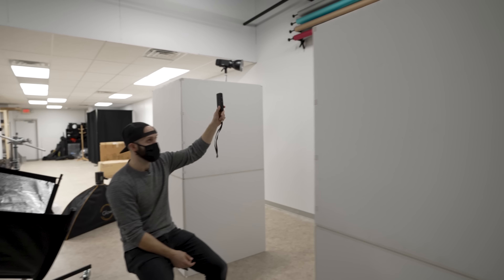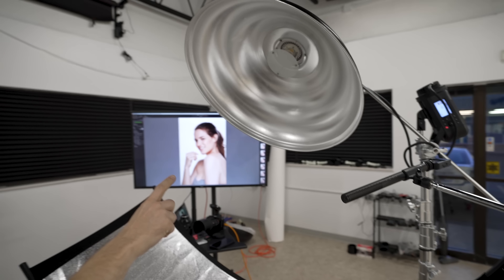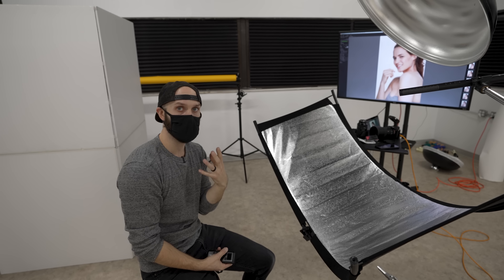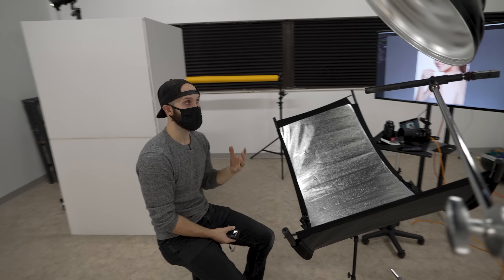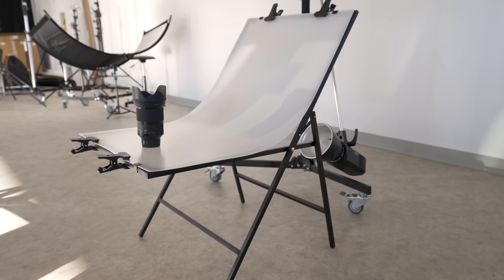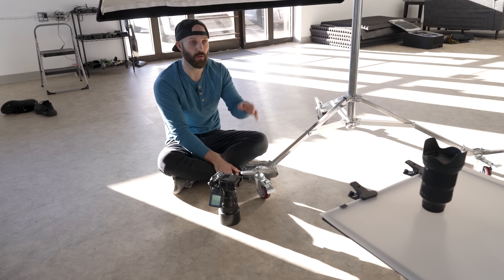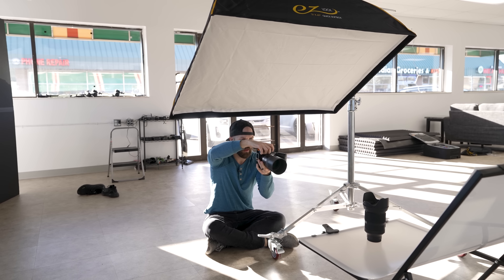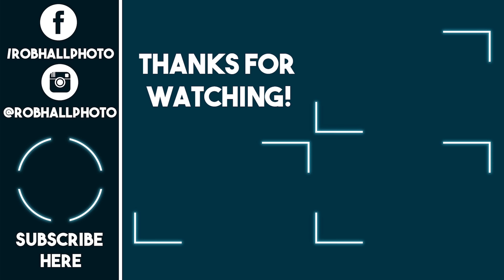Easy White Background for Product and Portrait Photography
In this how to video I show you easy white background lighting methods for product and portrait photography.
White backgrounds can be frustrating and require a lot of effort in post production if you do not capture them right. For portrait photography, I recommend overexposing a white surface with flash from the sides. Then, use V flats to block any light from coming back into your lens. For products, I recommend a translucent product table so you can light the surface without any shadows.

Talent : @shan.lorraine

Beauty Dish : The beauty dish I used in this video was a tester product that was never distributed for sale because it would have likely conflicted with patents from Mola. If you are interested in a beauty dish of this type I would check out this or the Mola Sollo

0:00 Intro
0:28 Problem with direct background lighting
1:04 White Background setup for Portraits
3:43 White Background Product Photography
6:05 What Setups would you like to see me break down?